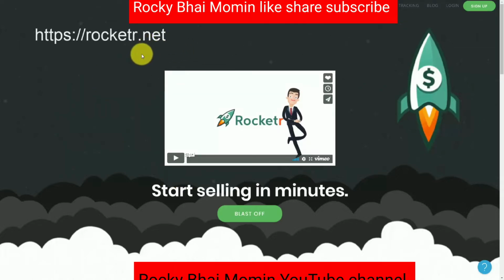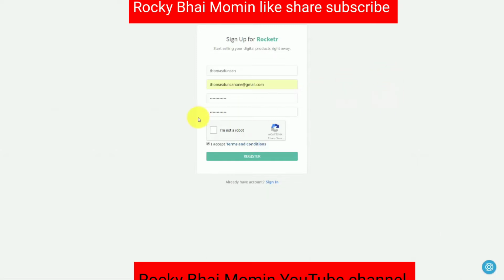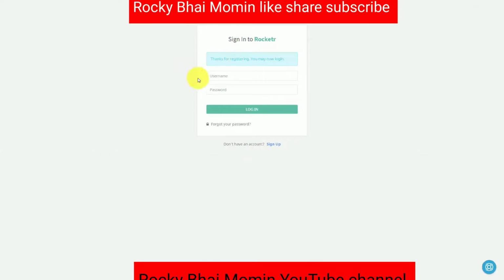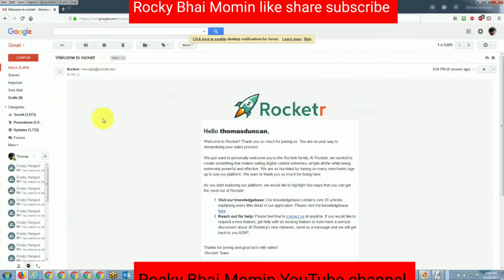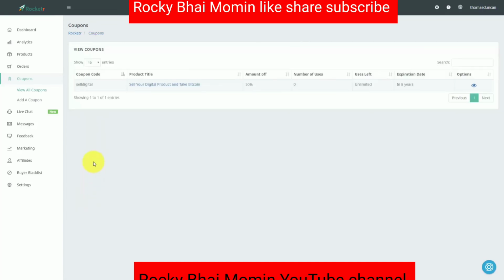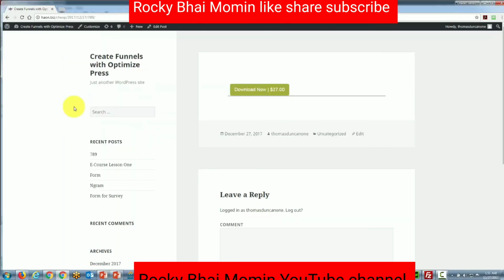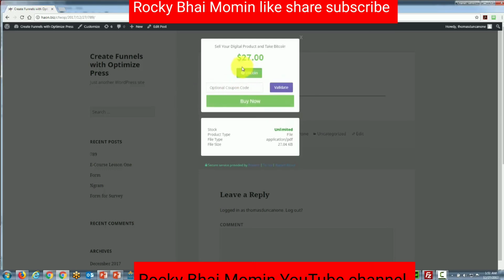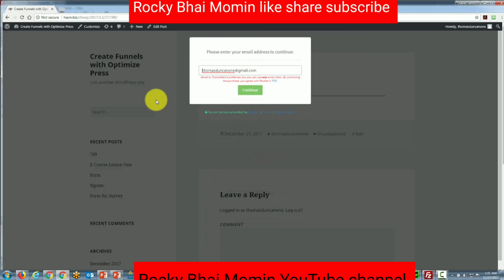Buying and Selling through Bitcoin Rocky Bhai Momin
Rocky Bhai Momin YouTube channel

Rocky Bhai Momin YouTube

Buying and Selling through Bitcoin

Marketing video course
Digital course
Digital marketing course
Digital internet marketing course
Internet marketing course
YouTube earn course
Money EARN course
Toolbox course video free
Video course
Video course free
Free video course
Course
Internet
Marketing
Digital
Online surveys course
Online video course
Online video
Online survey
Full detail watch my video course